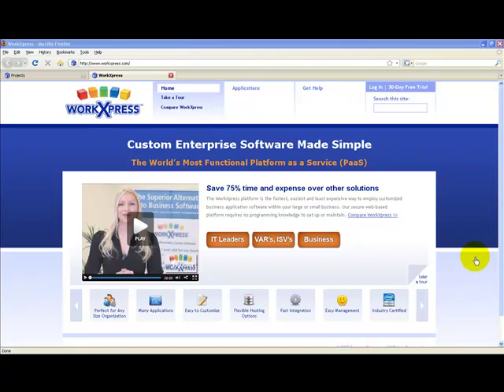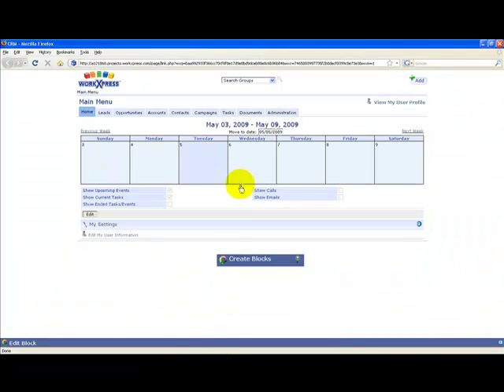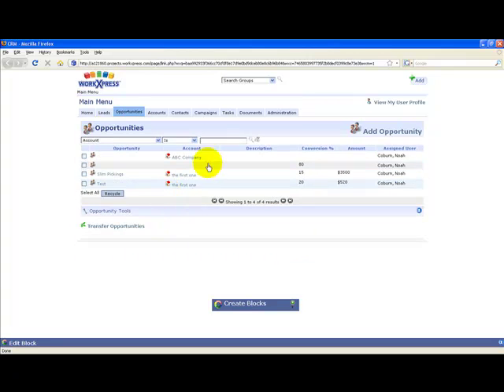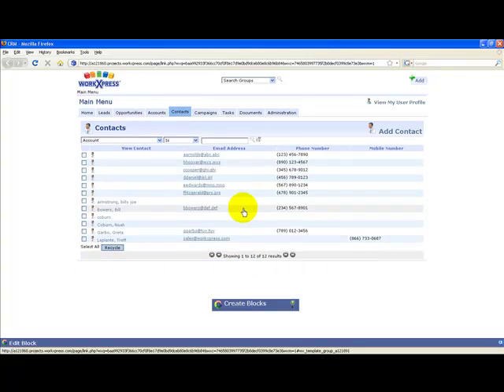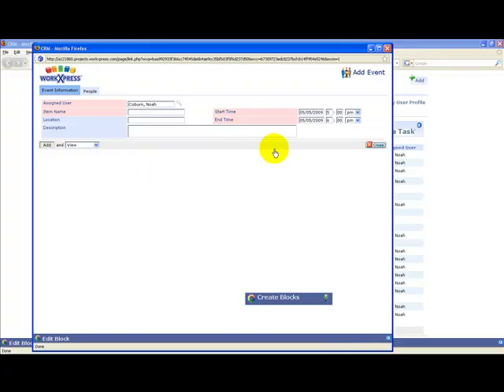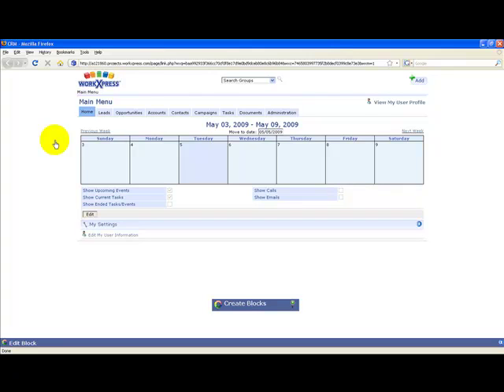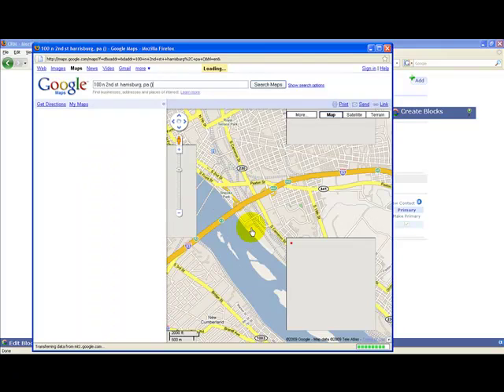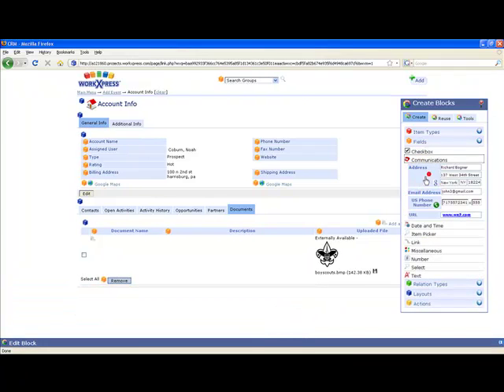WorkXpress CRM Introduction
Treff LaPlante, WorkXpress CEO, introduces the company's new CRM, which is free to users and fully customizable.